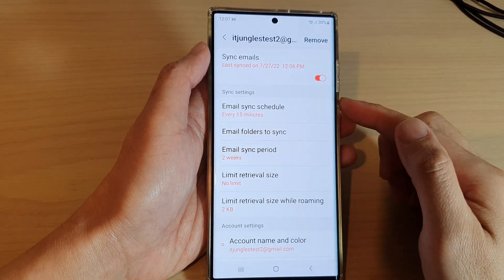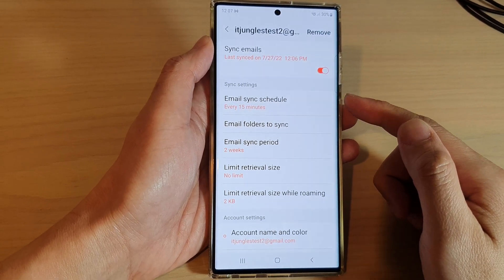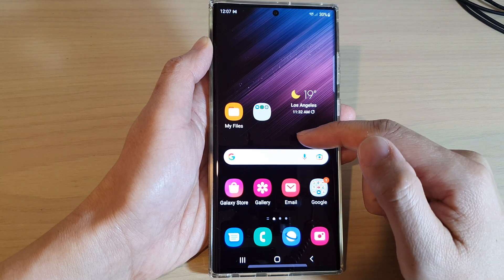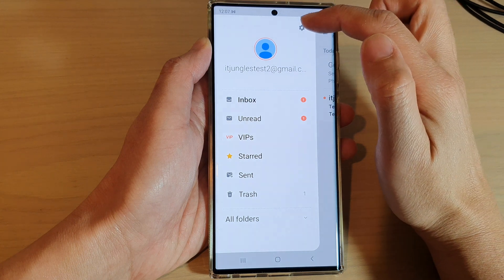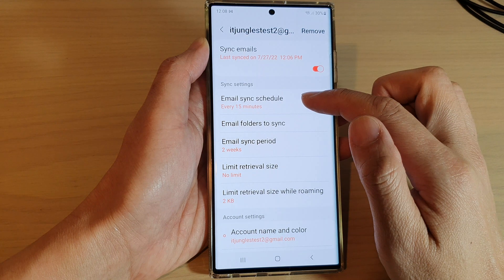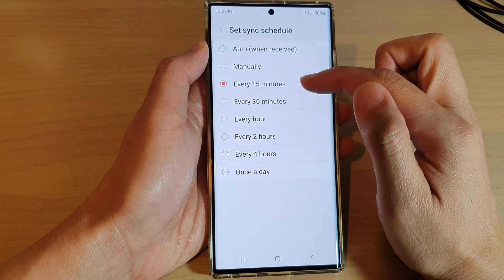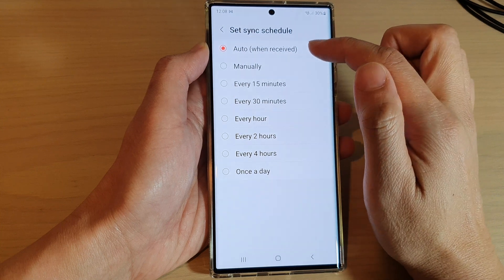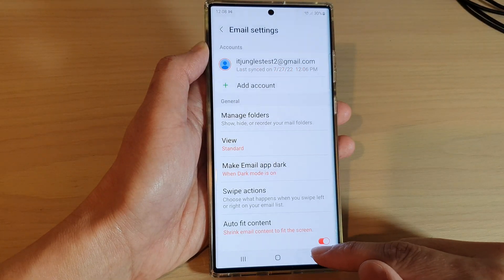Galaxy S22/S22+/Ultra: How to Change Samsung Email Sync Schedule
Learn how you can change the Samsung Email sync schedule on the Samsung Galaxy S22 / S22+ / S22 Ultra.